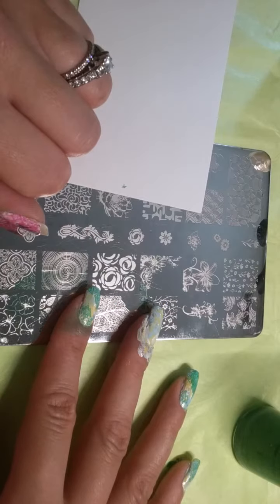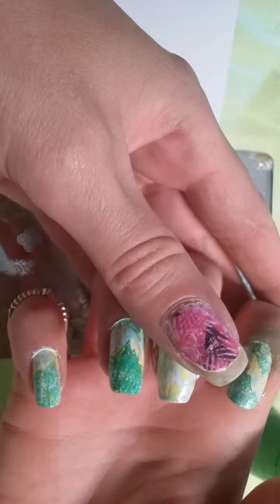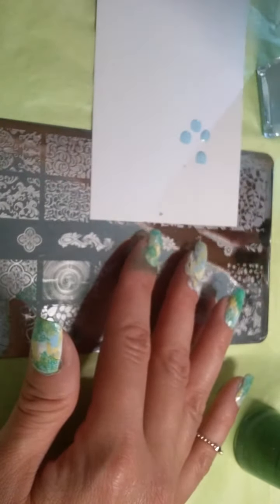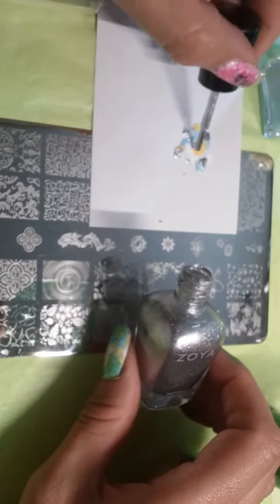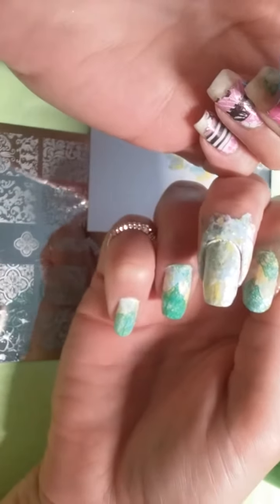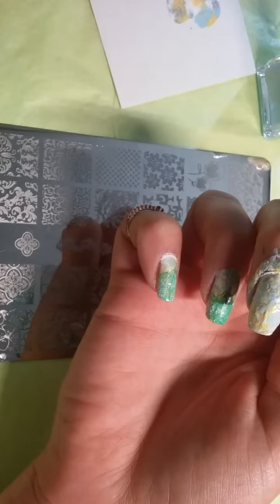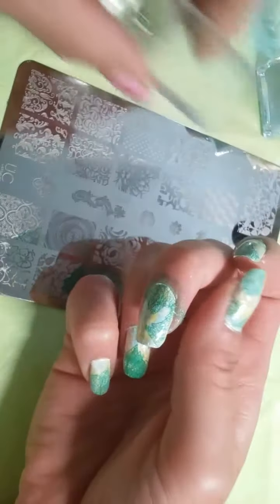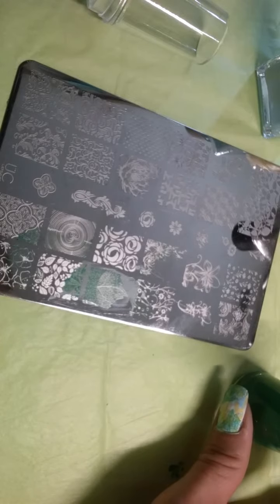Smooshing nail art stamping mani🍃Breezy Summer time fun style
🍃Polishes:

🌱Sinful Colors, Snow Me White M, Whose that girl
🌱Zoya, Trixie
🍃Accent nail: Cellophane by Martha Stewart in Lemon drop from michaels.
since michaels stores is not selling it no more is why I got in on clearance.

🌿You can use oranges and pinks to switch up the sky view and just rest amp the leaf twice to show up clearer. I found that restamping this particular beautiful  leaf design will not lose its detail. But just some ideas for a different color palette😊If you go to setting and adjust the video size it will enlarge a bit more for ether viewing. THANKS AGAIN MUAH EVERYONE.